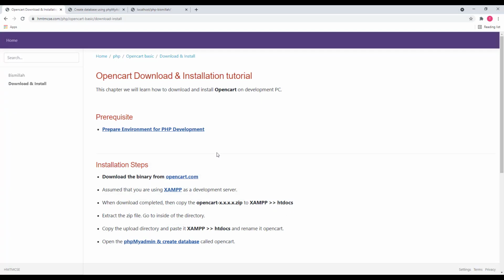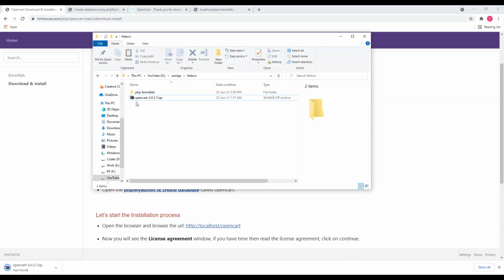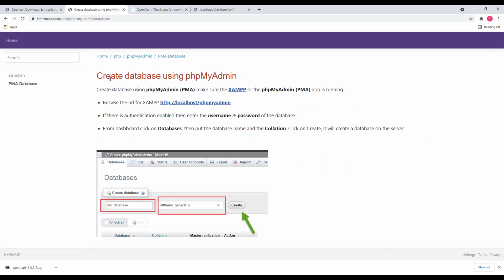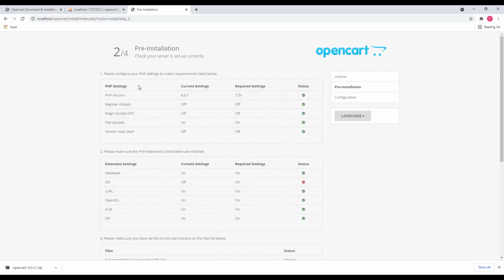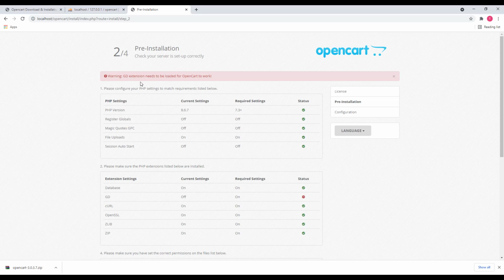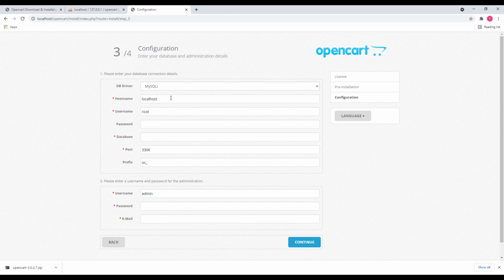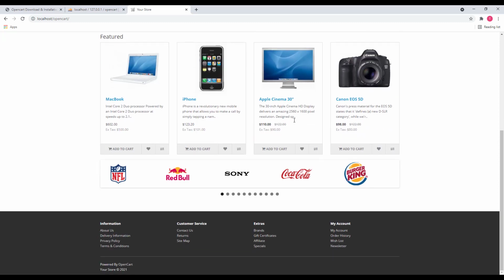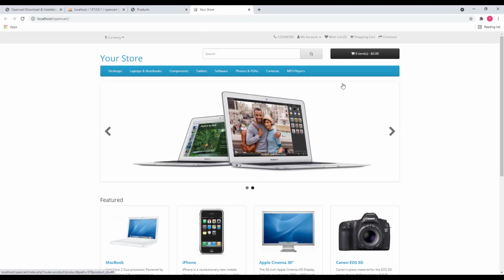Opencart Download and Installation tutorial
Opencart CMS for eCommerce website, so this is the begining tutorial for opencart, will add lots of tutorial about opencart